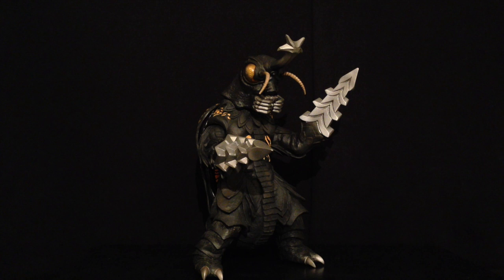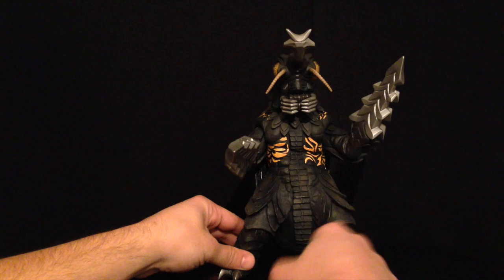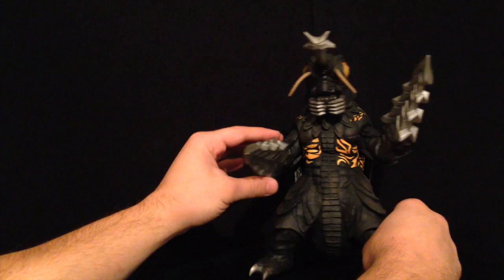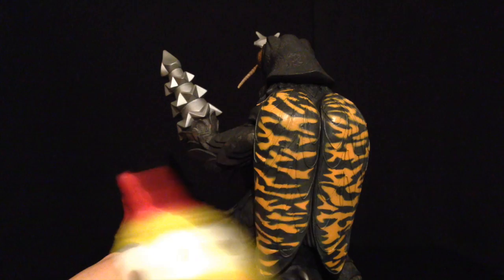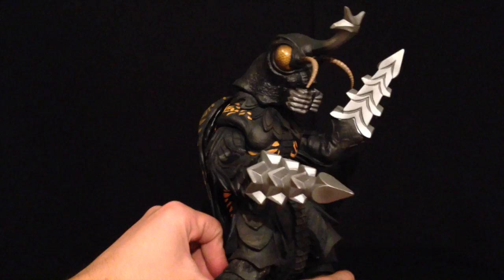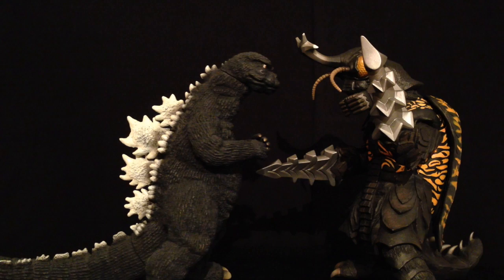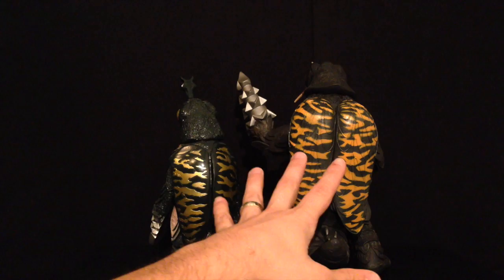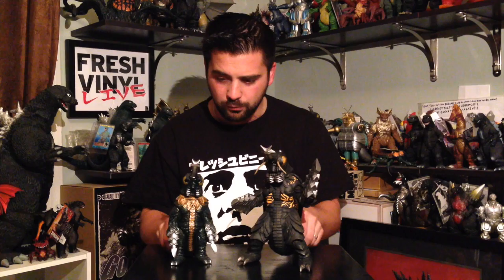X-Plus 25cm Megalon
From the depths of Seatopia, rises Megalon! Godzilla Vs Megalon was my first Godzilla film so it is about damn time I did the Megalon review, right GojiFan93!?!?!?! Check out this review if you are a fan of the giant cockroach Megalon! FRESH!